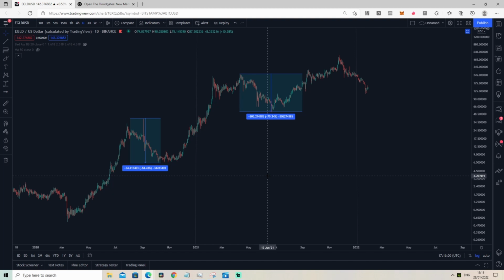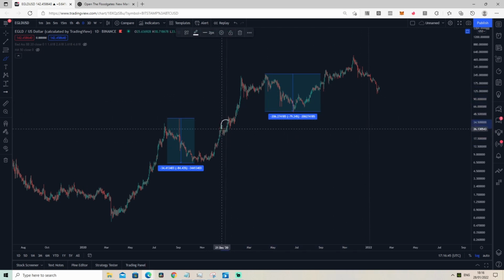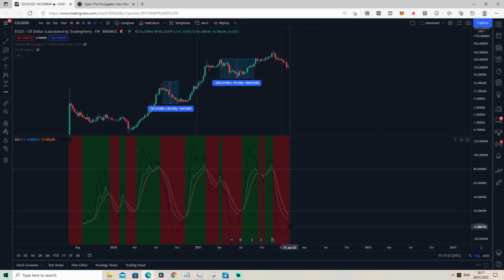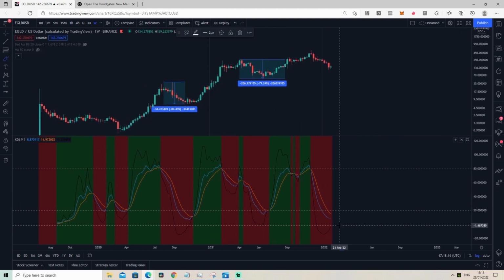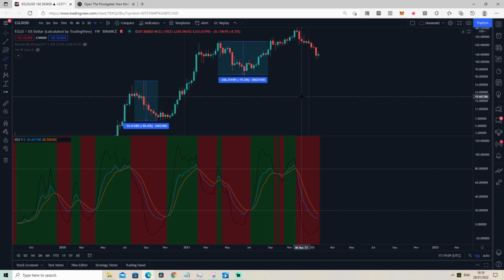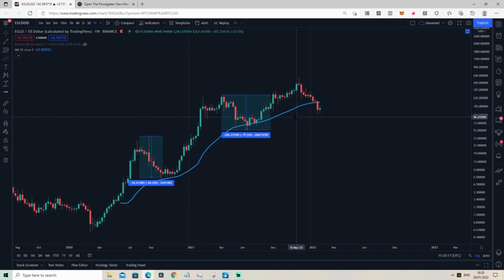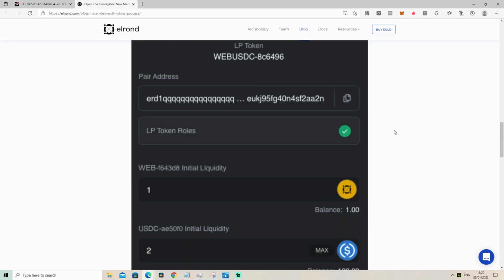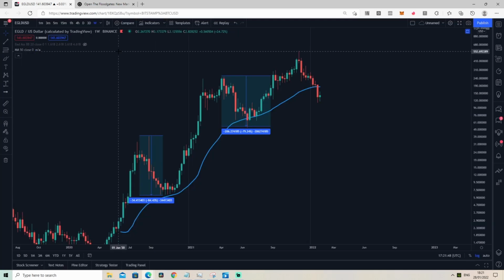EGLD | THIS IS WHAT I AM WAITING FOR WITH ELROND | PRICE PREDICTION & TECHNICAL ANALYSIS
🔥 Hello Guys 🔥
I do Crypto price analysis on YouTube.
If you Find my videos Interesting I welcome you to the Team, If you don't I still welcome you.